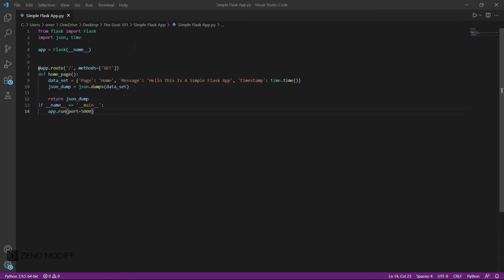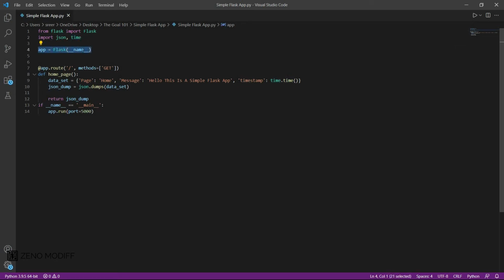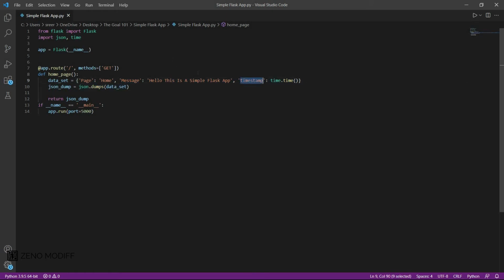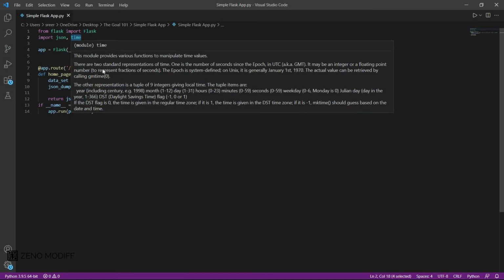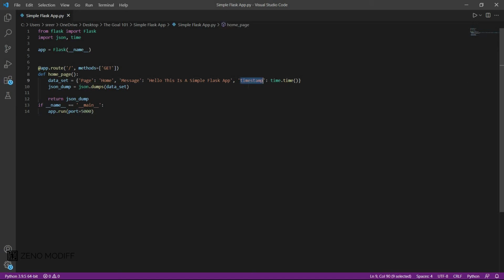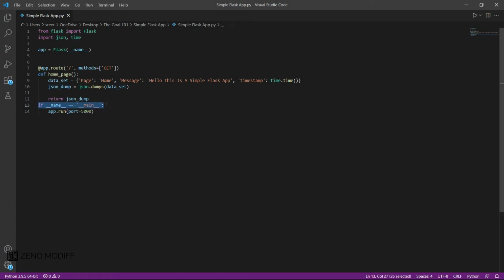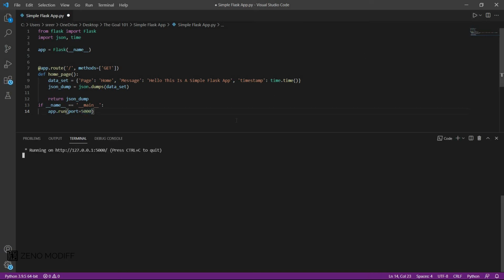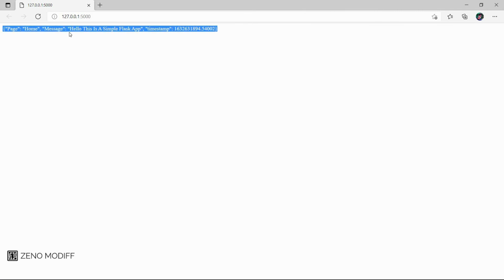Build a Python Flask Web App from Scratch | Beginner's Guide to Flask Development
Hey Guys In This Video  I Will Show You How To Make A Simple Flask App

Manikkiri Cross Road, Pallimukku,
Cochin - 682 016, Kerala, India.

Github Link :--
Python Code :--